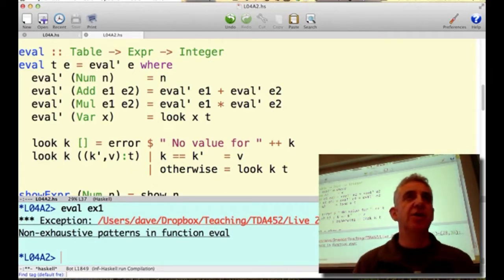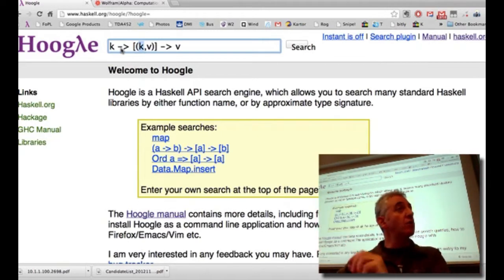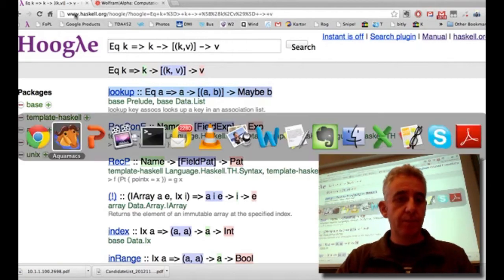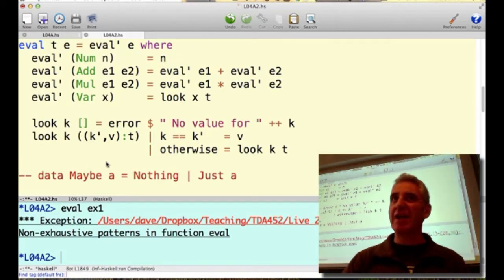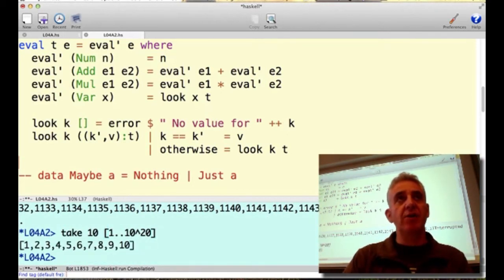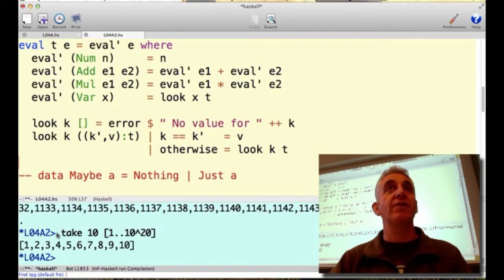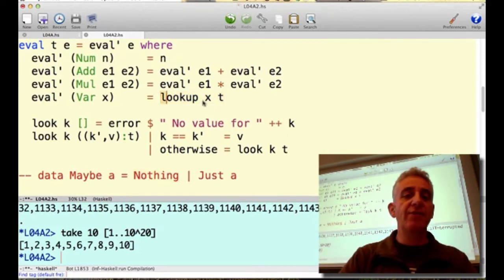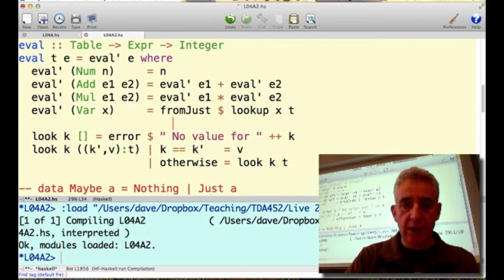4A (7) Lookup and the Maybe type